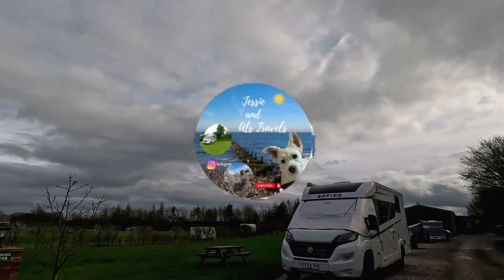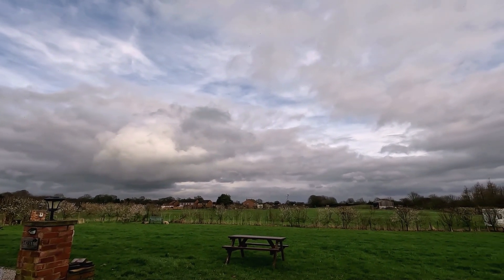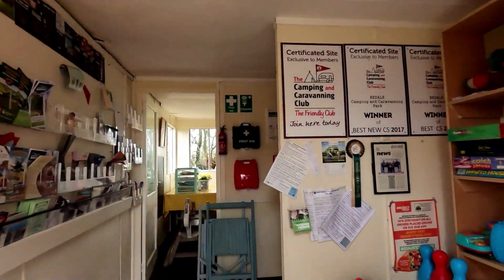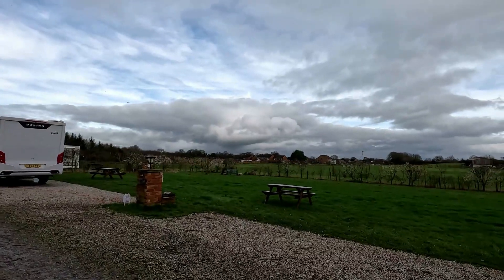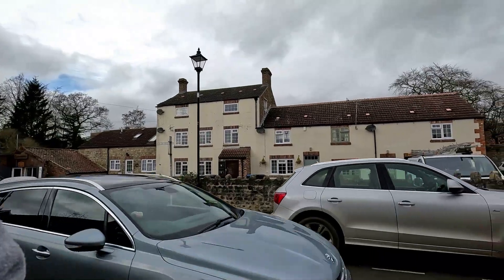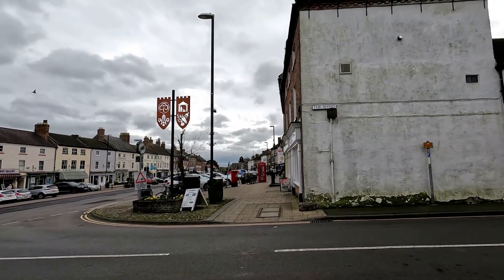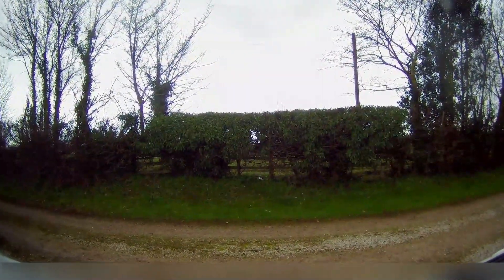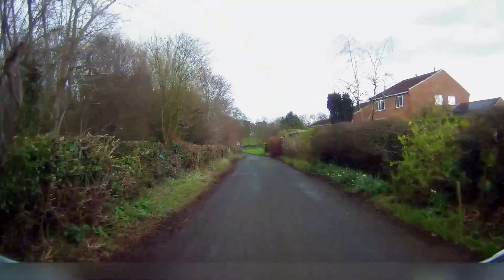Bedale Camping Snack Time Part 2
Bedale Camping and Caravan CS within easy reach of the village .Nice to see plenty of independent shops and dog friendly cafes and pubs offering great food and friendly welcome.
If you would like to see more of our travels and support the Channel why not give us a like and Subscribe it's FREE  and leave us a comment it helps our channel grow.

Facebook.com/jessieandalstravels

Music Winds Of Spring by  the 126ers
Te quiero--- Nico Anuch